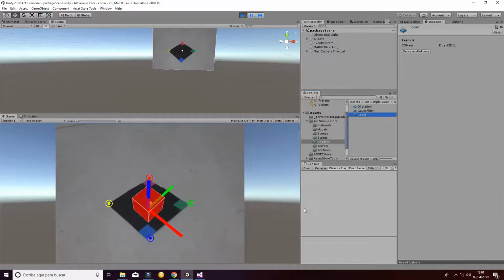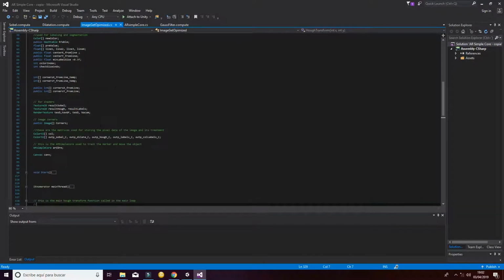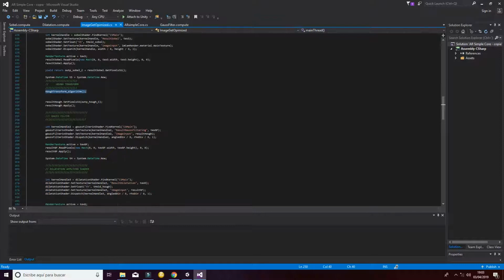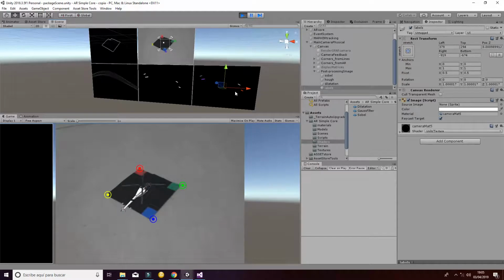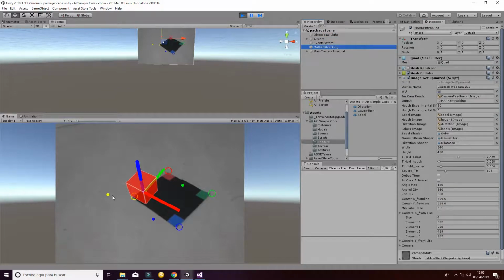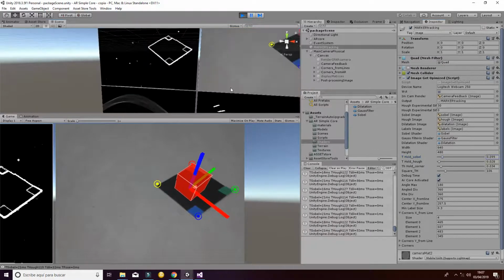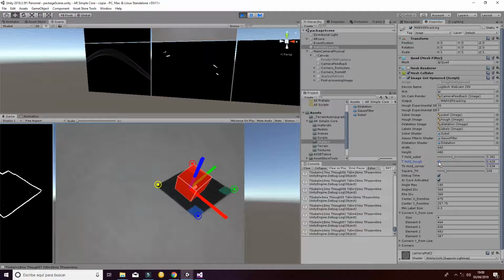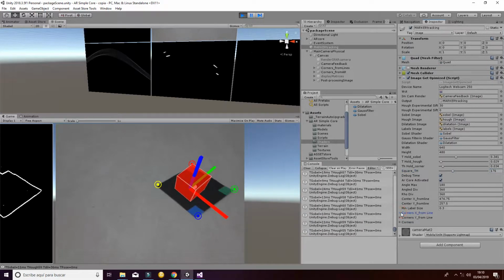AR Simple Core V2.0 tutorial